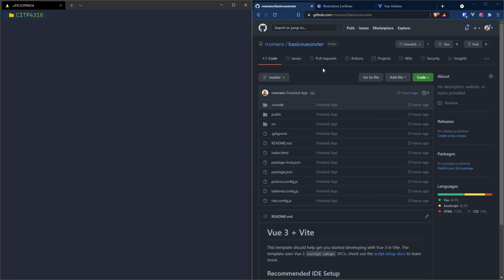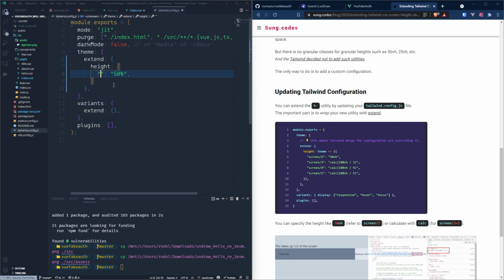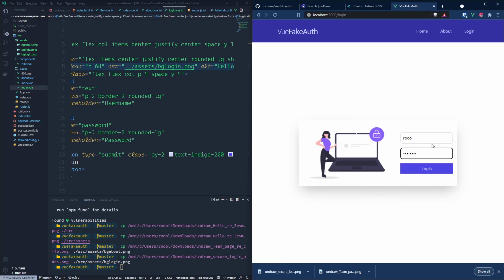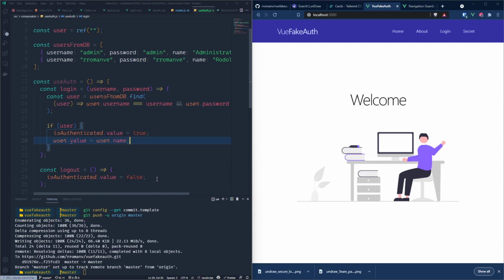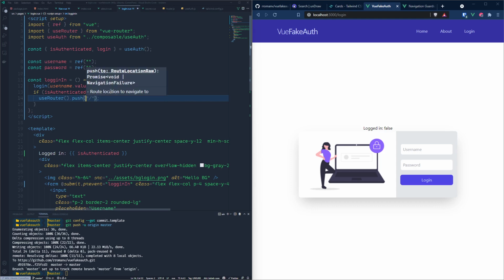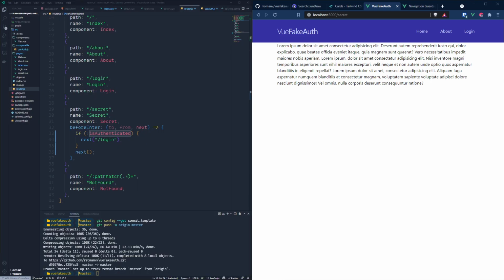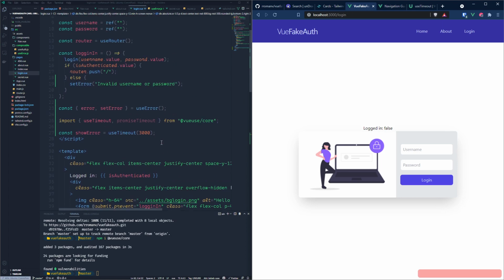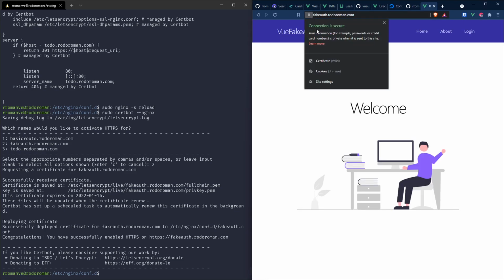Vue Router 4 - Nav. Guard - Fall 2021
A Fake Auth app with Nav. Guard